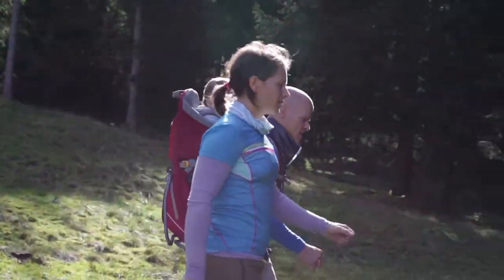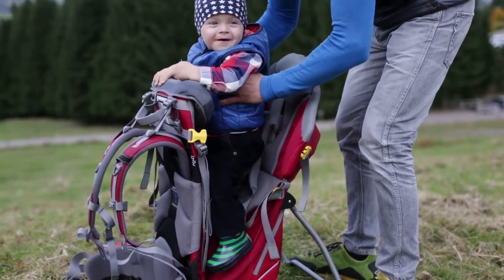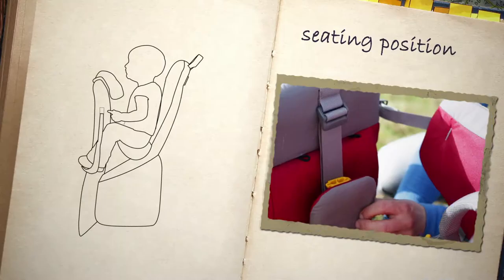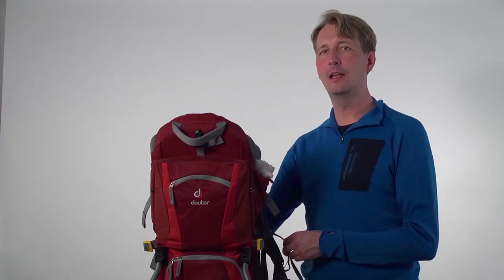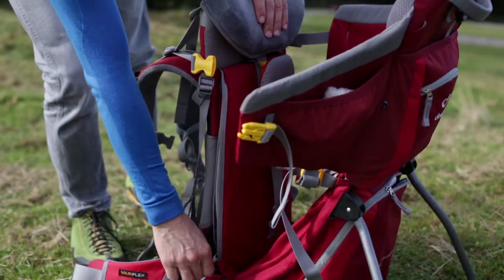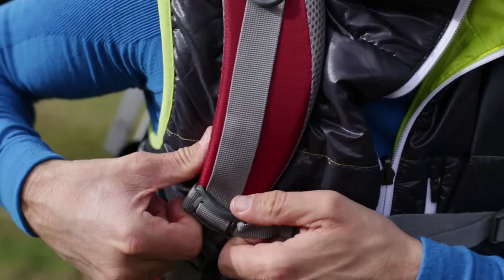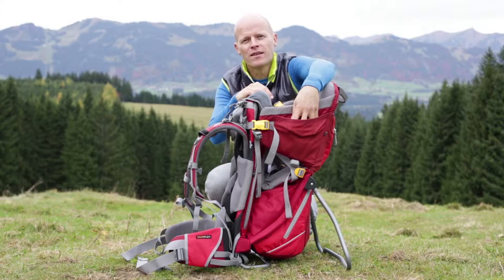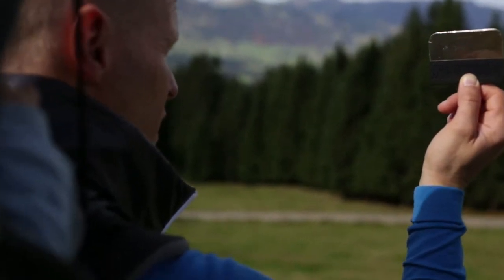DEUTOR kid comfort master | PORTMANTOS